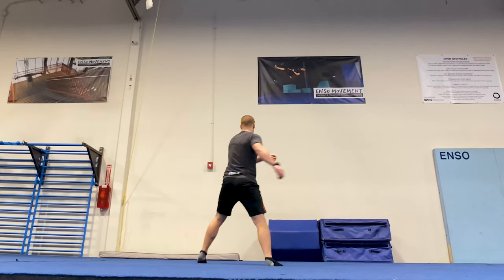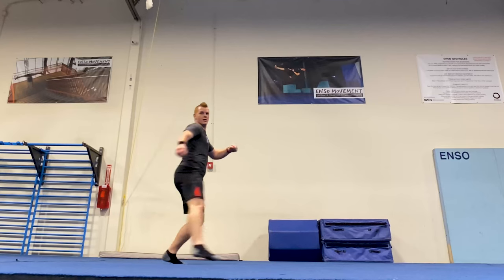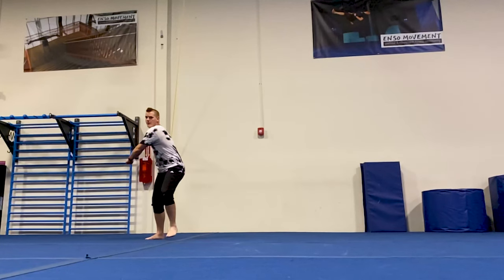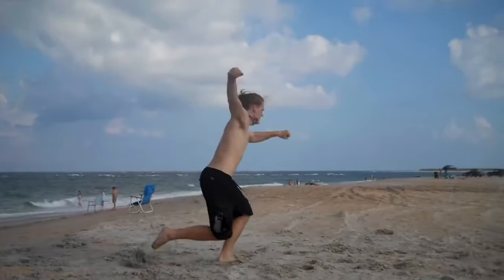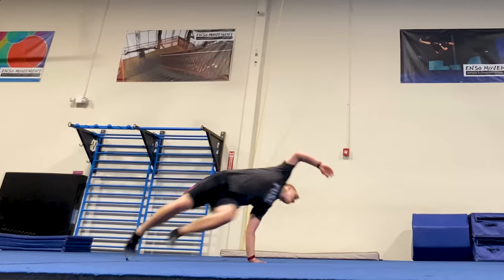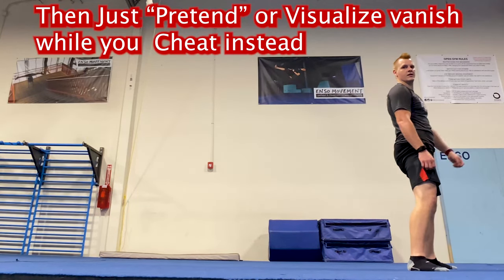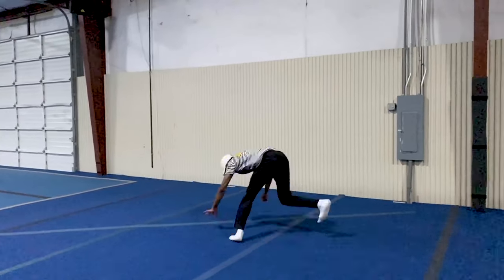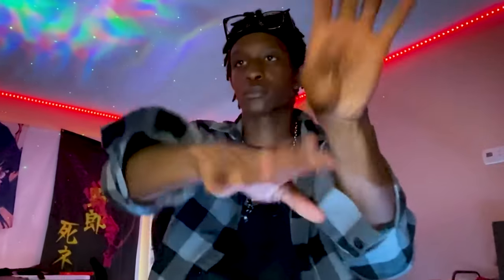How to Cheat 900 | A 4 Method In Depth Tutorial for Tricking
I have a discord server just for patrons, you can do private lessons with me and a lot more awesome perks!

If you want one of the dope shirts I wear in my videos, you can get them from Teefury! Ask me if you want a link to a specific shirt I wear!

How I keep my headphones in at sessions and on trampoline:

Camera I use (it's just my phone):

0:00 Intro
1:44 Quick Tutorial
4:13 What is a Ch9?
6:13 Method 1 Tornado
10:11 Method 2 Backside 9
12:23 Method 3 Vanish
14:44 Method 4 Rapid
17:15 Common Mistakes
20:17 Advice with X
23:15 Closing Thoughts